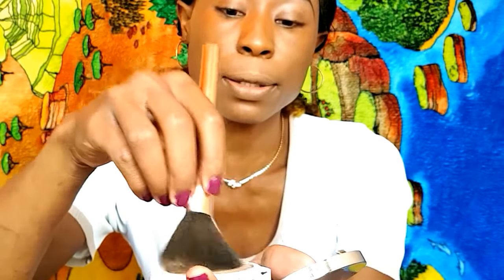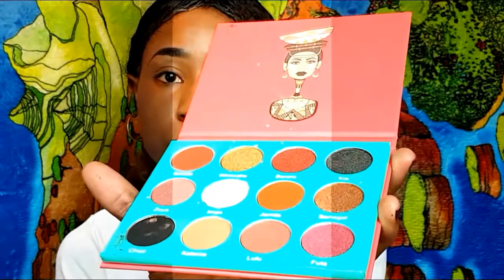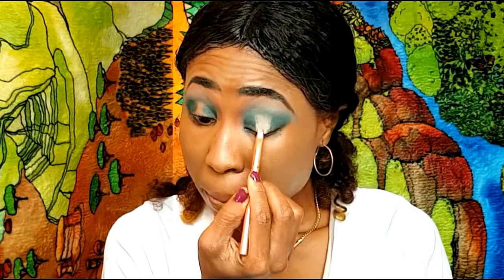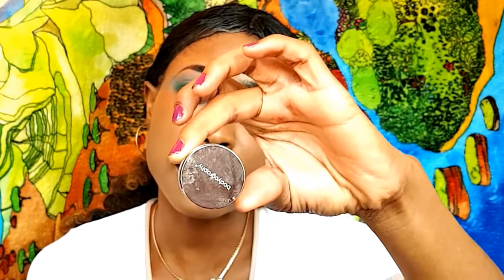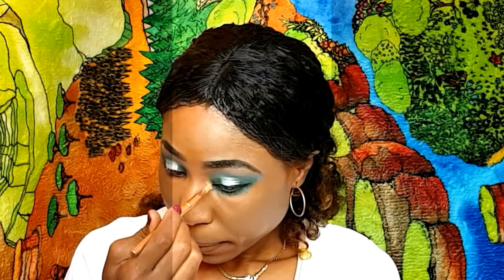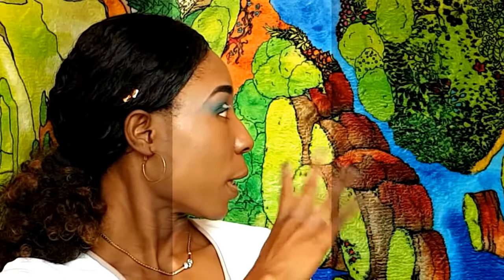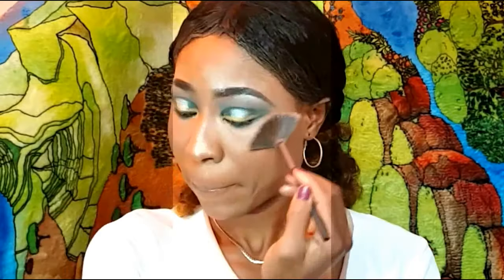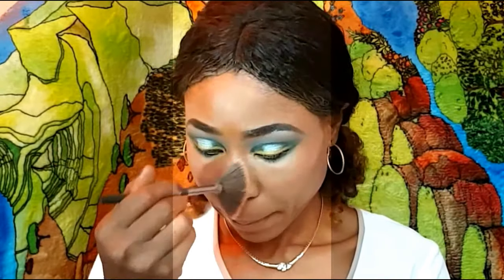MAKEUP GIVEAWAY 2018/ Green and yellow Cutcrease makeup tutorial(CLOSED)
Hey lovelies welcome back to my channel, i'm finally during a giveaway and am so excited about it, make sure to subscribe to my channel,  give this video a thumbs up and turn on the notification bell so you don't miss out on more videos

Hudabeauty lip matte full collection

modern renaissance anesthesia beverly hill palette

Product Details

FACE

Foundation- Lancome Teint idole Utral 24h

Clinique perfecting powere foundation+Concealer

The Saharan By Juvia's Palette

Rising star palette bronzer

Modelite Translucent Setting Powder In Nude Effect

hudabeauty corrector contour palette

Bourjois Paris Contouring illusion Bronzer & Highlighter Powder In 6095

Nocibe Fizz palette Blush In Shade Light & pale pink

EYES

New look Eye Pencil In Shade ox blood

Maybelline Brow Mascara In Shade Medium Brown

modern renaissance palette

Volume Mascara

Volume Glam Lashe

L.A Girl PRO Setting Spray

LIP
Dior Addict Lacquer Plump in 676 Dior fever

Hudabeauty Matte Lip Gloss

BRUSHES:
-Anastasia beverly Hills blending brush
-Nocibe mirror magnetic makeup brushes
-Glamour Eyeshadow Brush GG88
-Glamour Blush Brush KK082
-Charm & Beauty eyeshadow Brush
 -Jiajun Foundation Brush
-Strobe Fan Brush Brush
-Mac Stippling Brush
-Mac Flat Eyeshadow brush
-Modelite Powder Brush
-Mac Small Brush
-Mac Angle Brush

Write to me on the comments  what you will like to see next

this is not a sponsored video, all opinion are 100 % mine